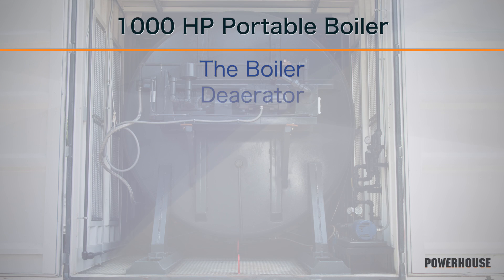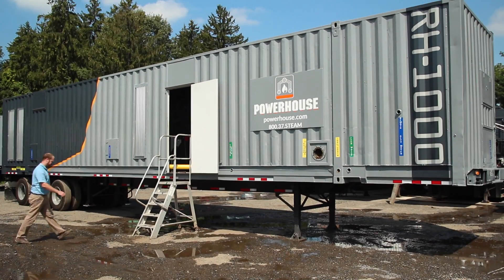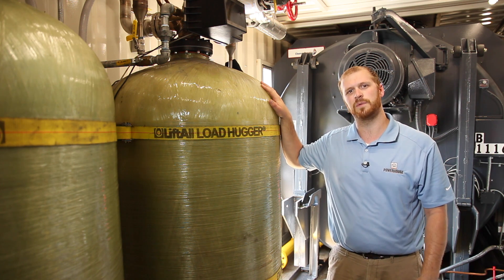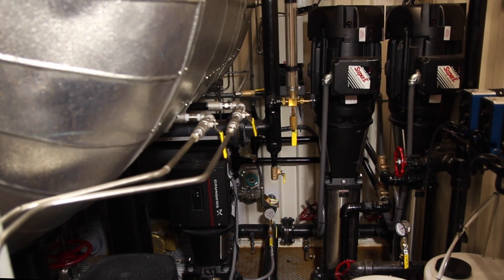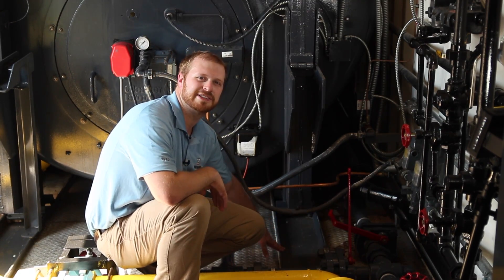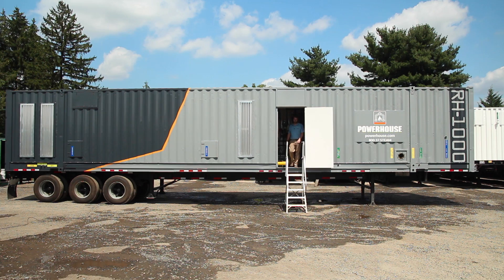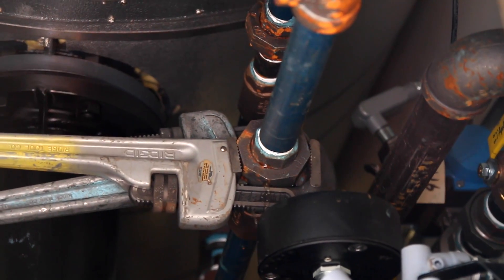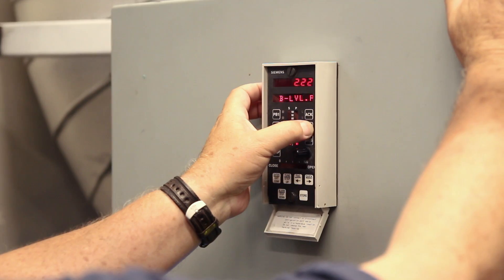Powerhouse - 1000HP - PORTABLE BOILER ROOM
The Powerhouse 1000 Horse Power Portable Boiler Project began in 2014 with a desire to build a bigger and better unit than was currently available. We wanted to do something that had never been done before.

From the start we knew that this trailer had to include all of the same elements of our other Portable Boiler Rooms: the Boiler, Deaerator
100% Redundancy in Feed Water Pumps, Duplex Water Softener System, Chemical Treatment, Maintenance Friendly and All‐in‐One Trailer.

Powerhouse presents the RH1000 Portable Boiler Room.

We are confident that our RH‐1000 will meet and exceed your expectation and provide your job site with quality steam and impress you with the amount of innovation inside.